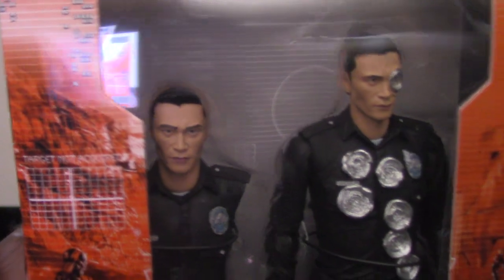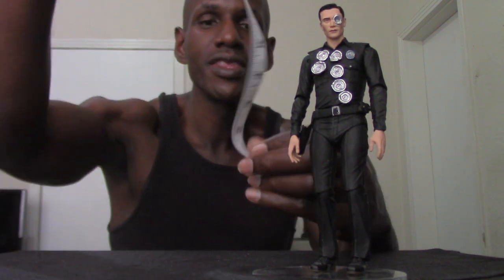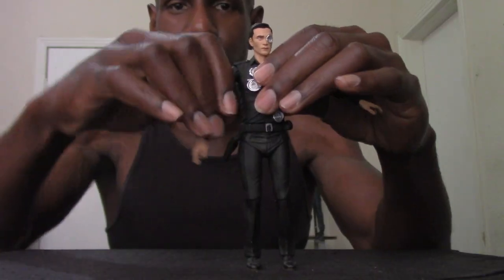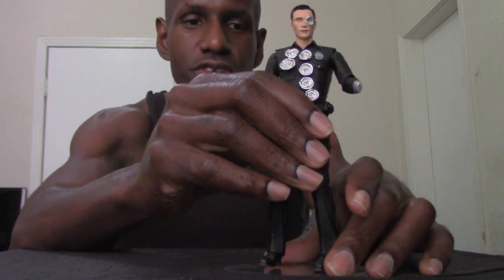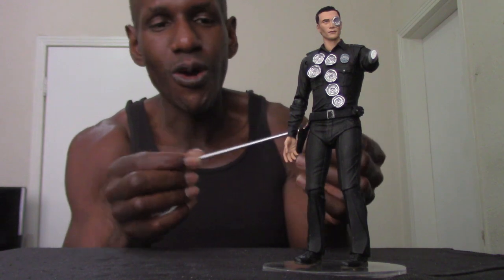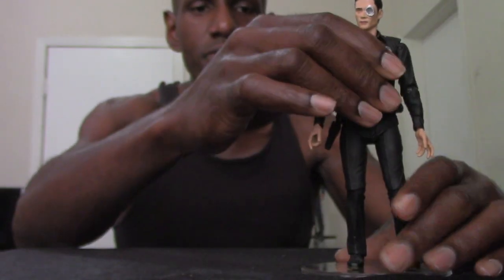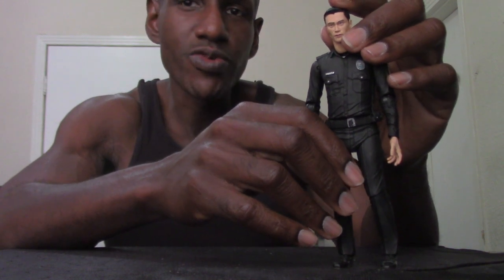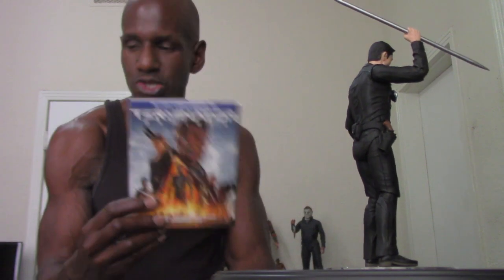NECA Terminator Genisys T-1000 Police Disguise Figure Review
Its my review for this "T-1000" figure from "NECA" based on the movie "Terminator Genisys".